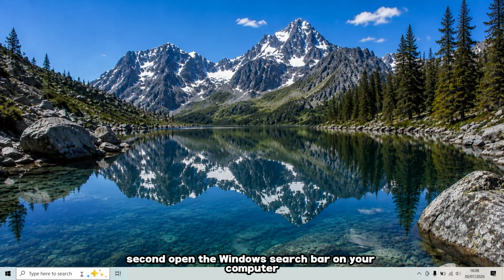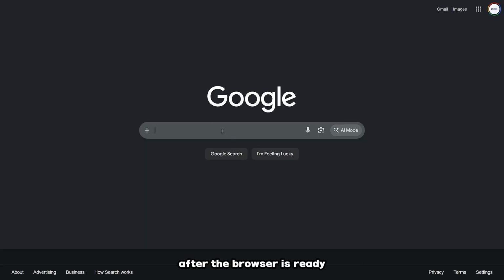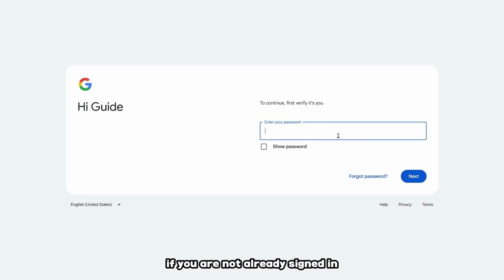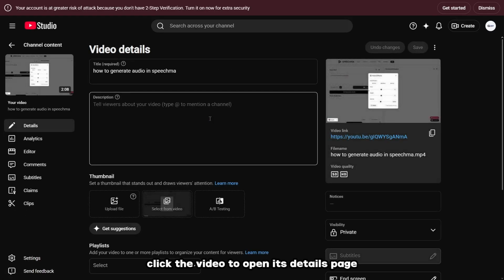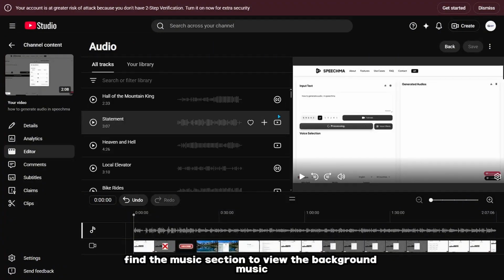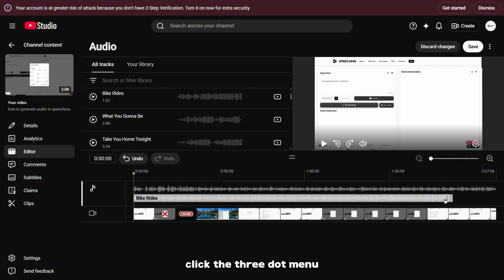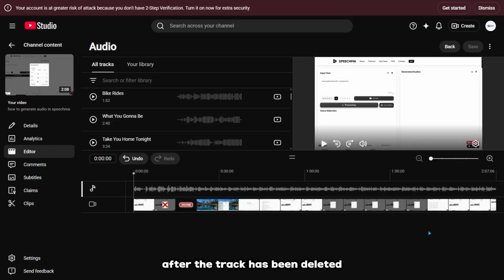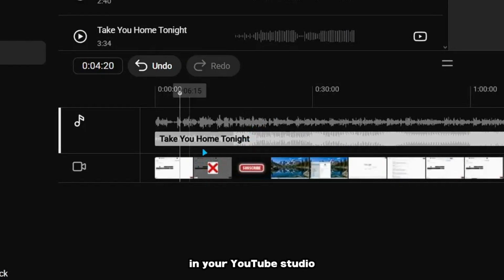⁠How To Replace Music in YouTube Studio (𝟮𝟬𝟮𝟲) | 100% WORKS | NO Yapping, To The Point | FAST & EASY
(2026) Learn ⁠How To Replace Music in YouTube Studio in this video (NO YAPPING + 100% WORKS!) | EASY FULL GUIDE, Everything You Need To Know! | ⁠Replace Music in YouTube Studio